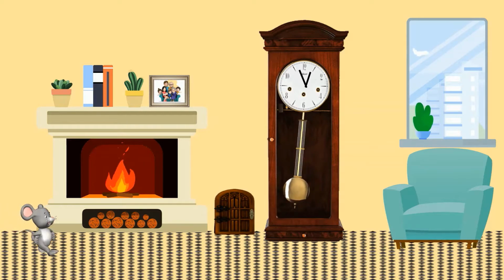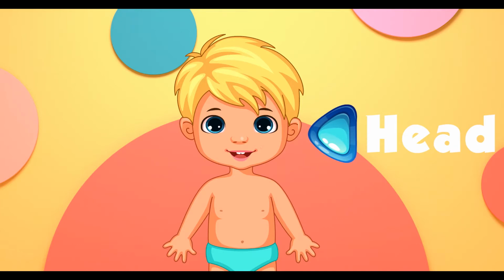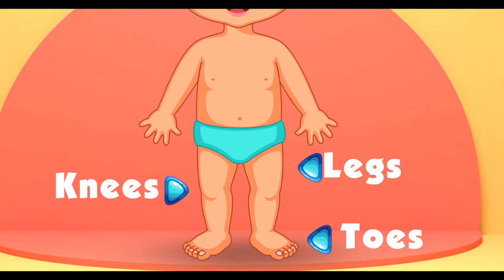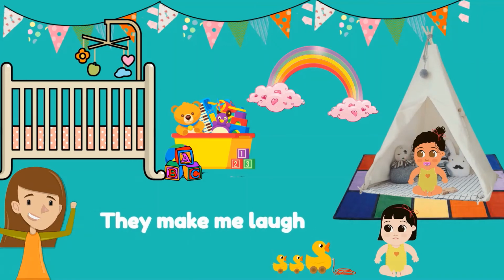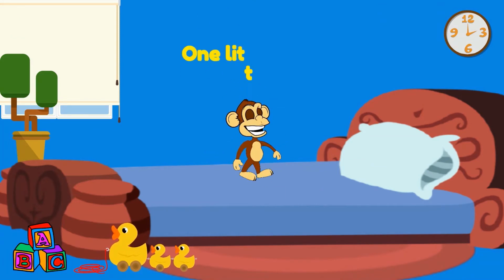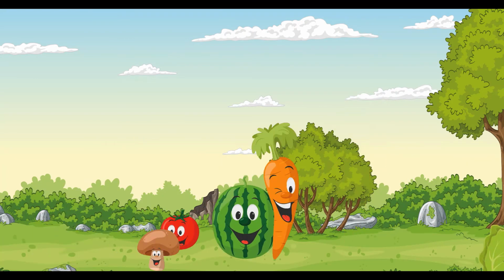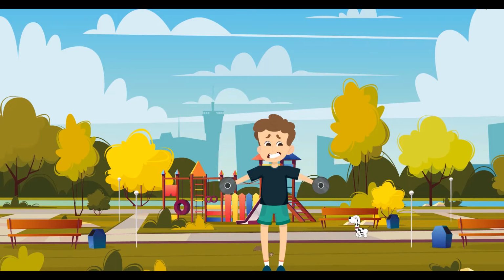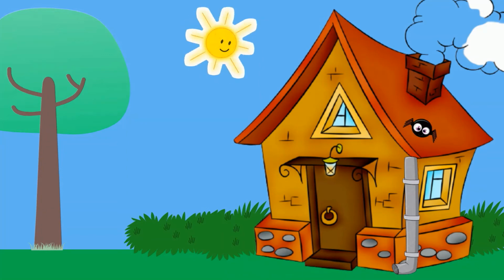NonStop Rhymes | Kidspiration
Enjoy nonstop rhymes and song with amazing animation and engaging content